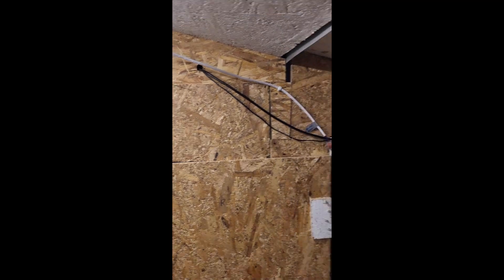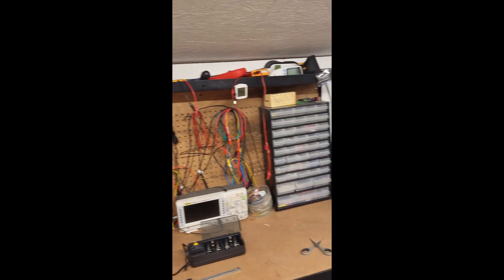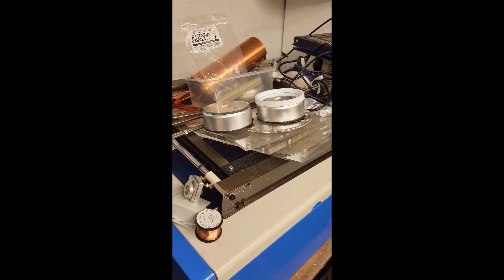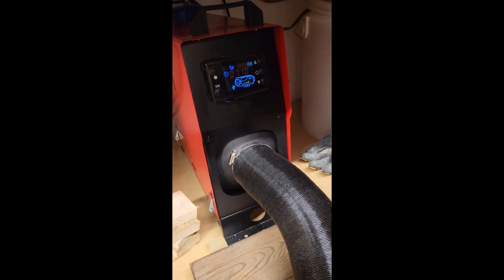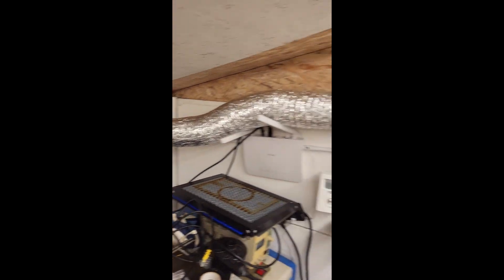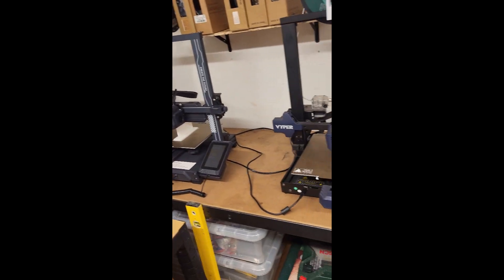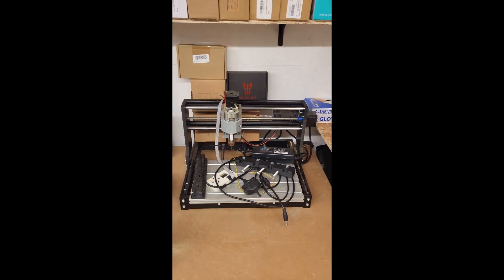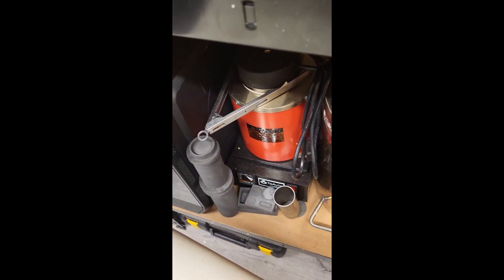Gary McKinnon ShedLab update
Shed is complete ! Fully insulated and boarded, basically built a wooden shed within the metal shed.